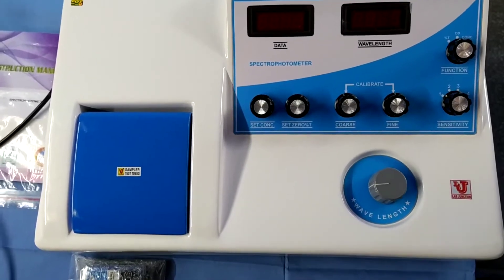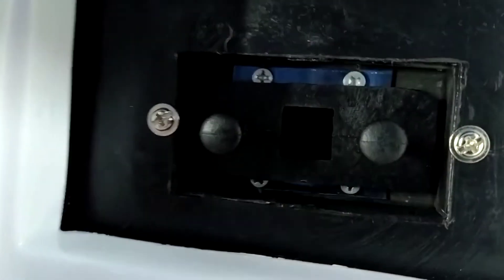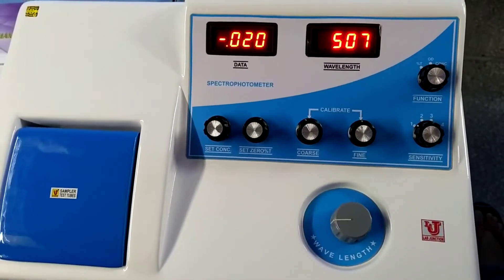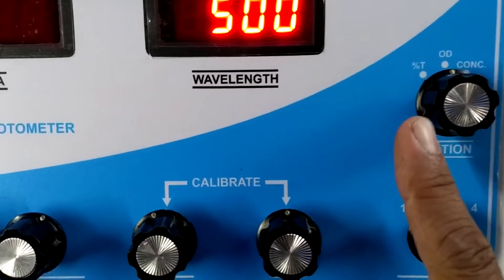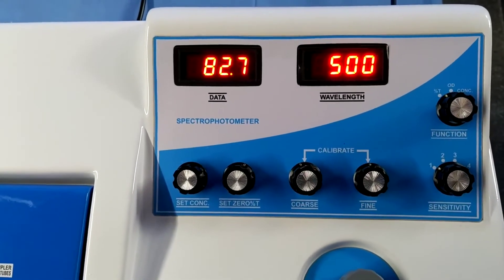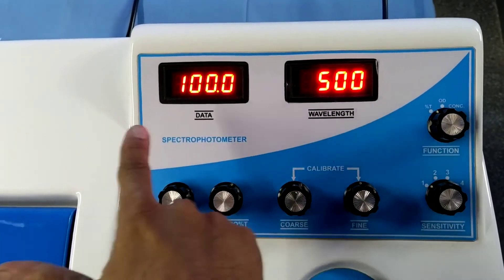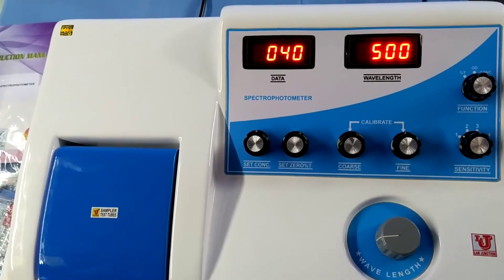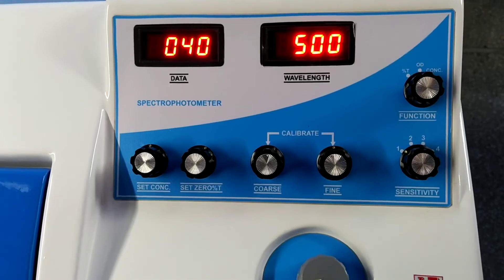Spectrophotometer Spectrophotometer Digital spectrolite spectroscopy spectrophotometerworking(1)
Spectrophotometer Spectrophotometer Digital